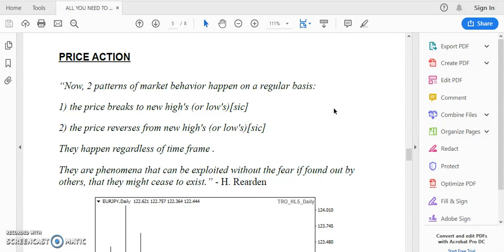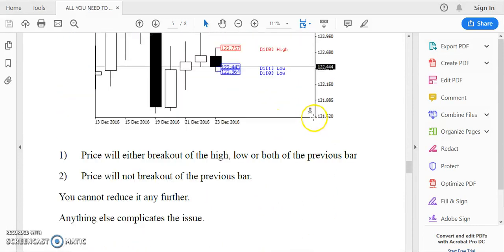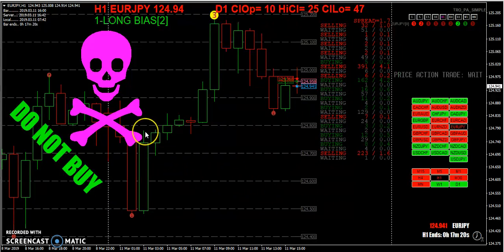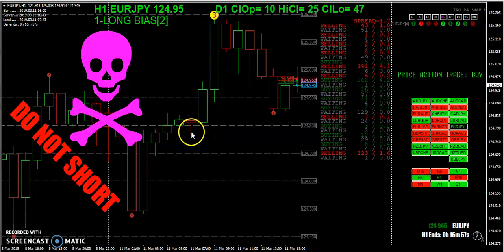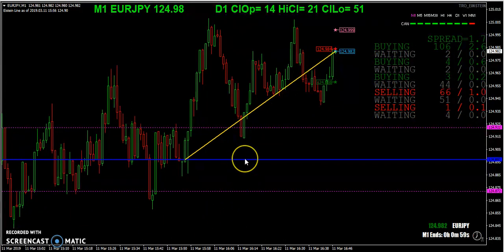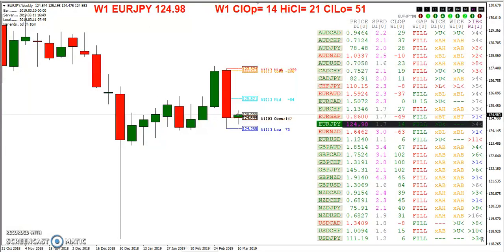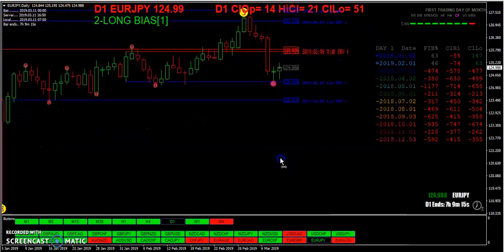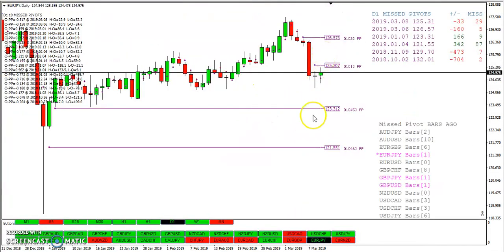20190311 TRO TRADING HOW TO TRADE LIKE A PRO BREAKOUT BASICS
HOW TO TRADE LIKE A PRO BREAKOUT BASICS